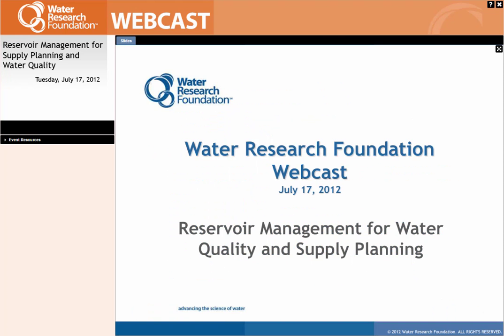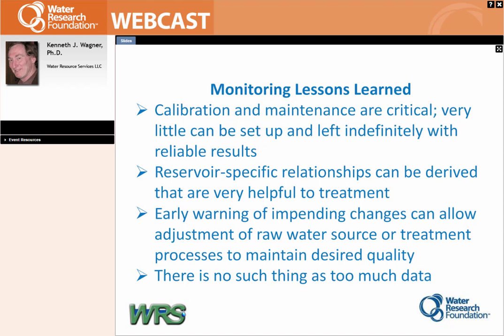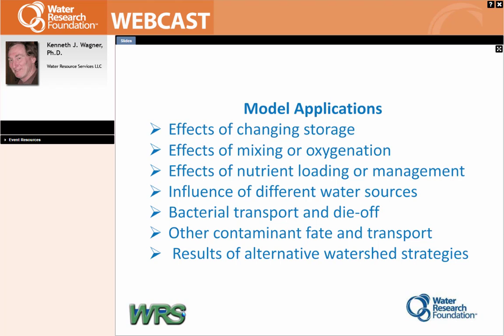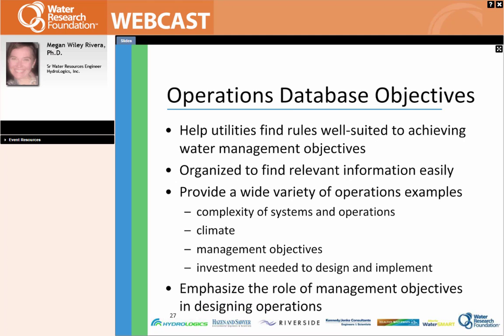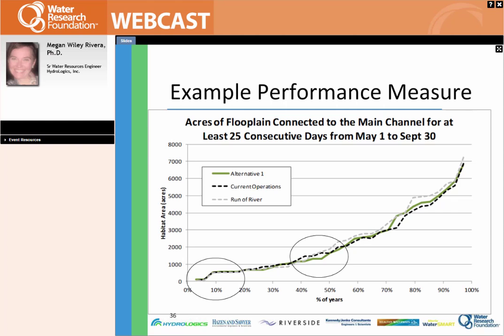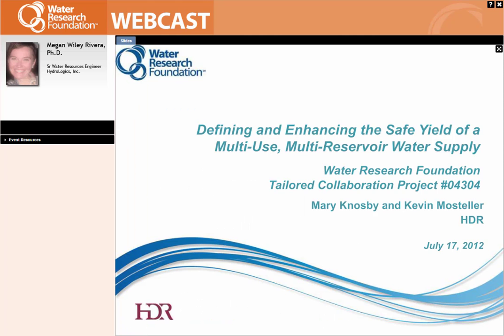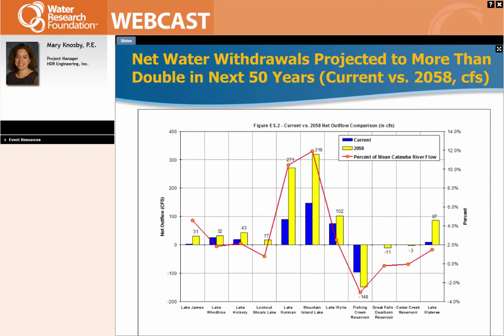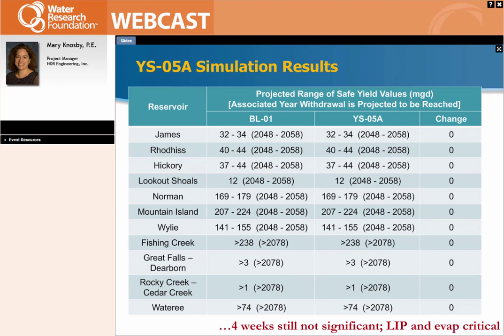Reservoir Management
01/27/2015 Water Research Foundation Webcast. This Webcast and Project Synopsis: WRF Project #4222, “Water Supply Reservoir Management Strategies,” assessed the use of rapid monitoring methods, modeling tools, and oxygenation and circulation techniques for water supply management. Ninety organizations (nearly all of them utilities) and 18 vendors participated in the research, and over 150 case histories were documented in the following three separate reports, each of which were discussed in this Webcast.
1.) 4222a Water Quality Modeling to Aid Water Supply Reservoir Management (2013)
2.) 4222b Rapid Water Quality Monitoring to Aid Water Supply Reservoir Management (2014)
3.) 4222c Oxygenation and Circulation Techniques to Aid Water Supply Reservoir Management (2015)